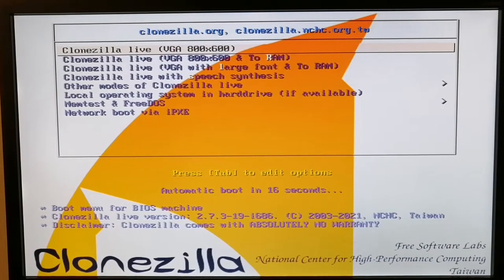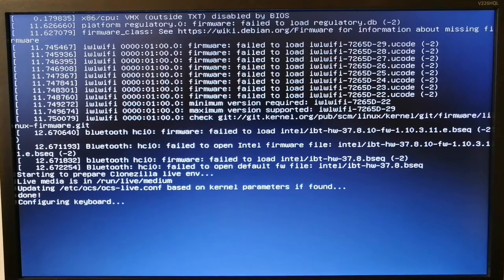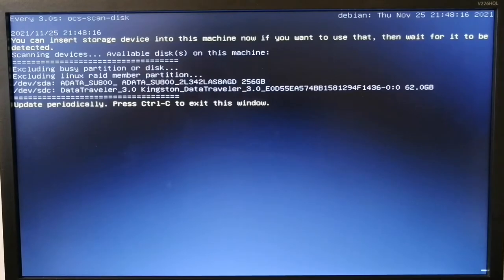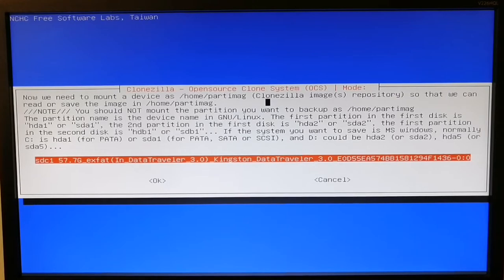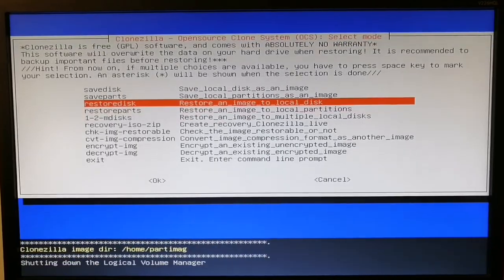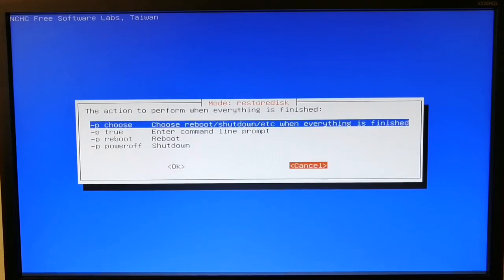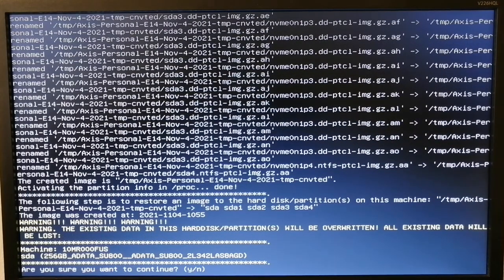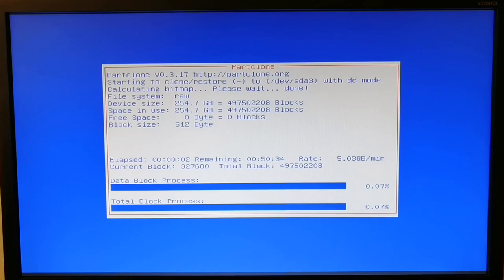How to restore image created by Clonezilla